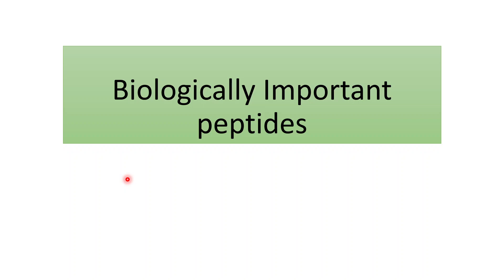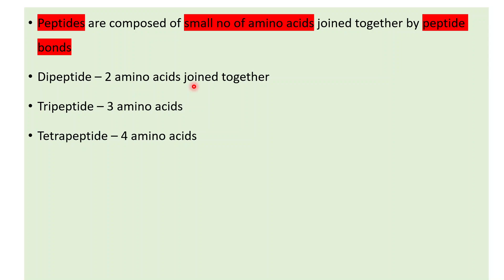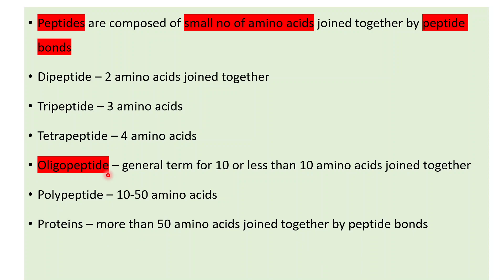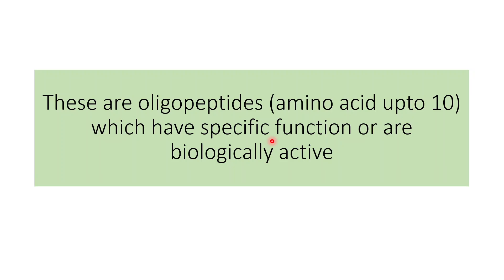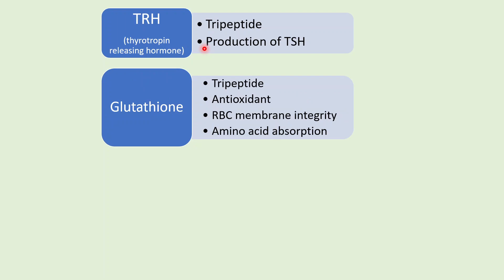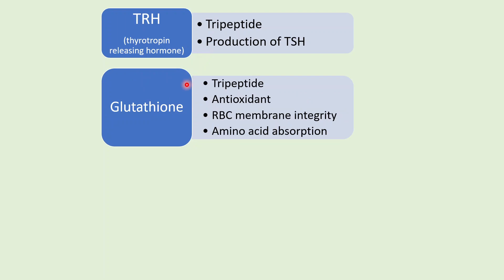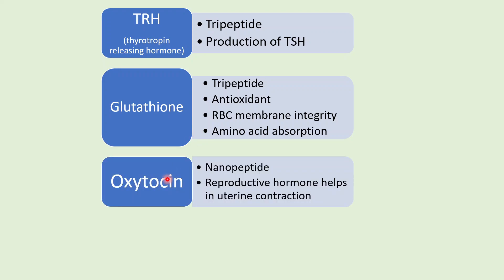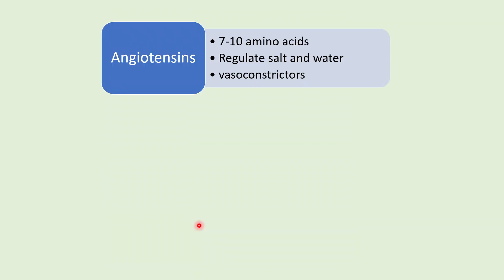Biologically Important Peptides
Understanding what are biologically important and their role